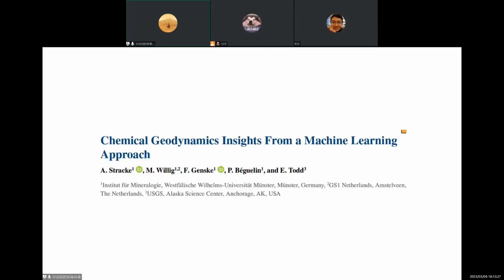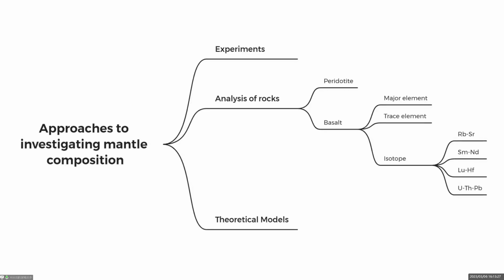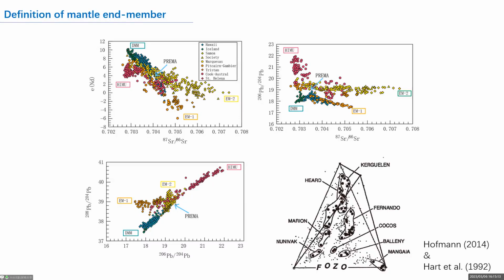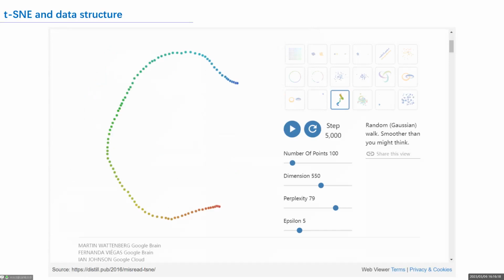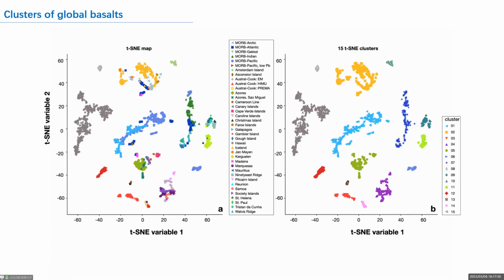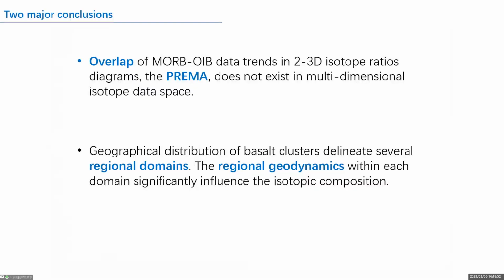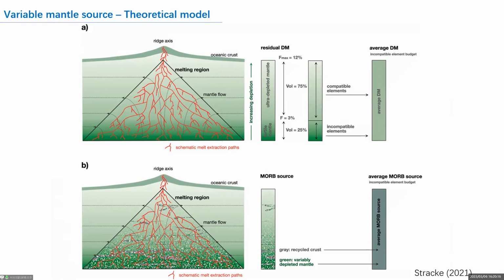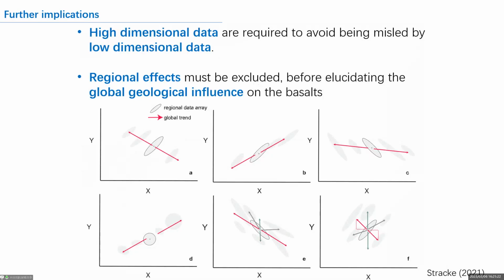Mar 6,2023_paper reading((multi-variate statistics to oceanic))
Reading lead by Ye
Paper: Application of multi-variate statistics ('machine learning') to oceanic basalts (Stracke et al. 2022 G Cube)
Author:  Andreas Stracke  (Westfälische Wilhelms-Universität, Germany)